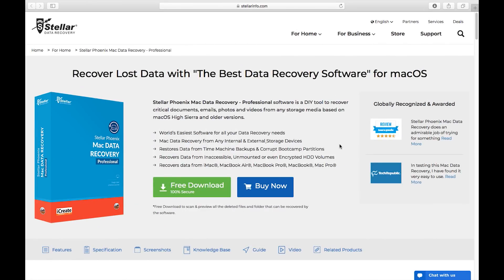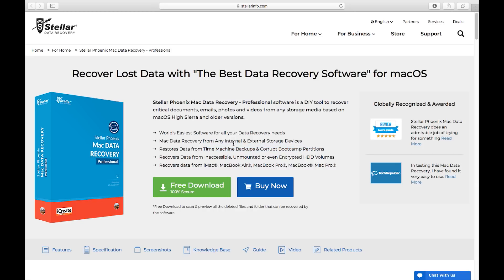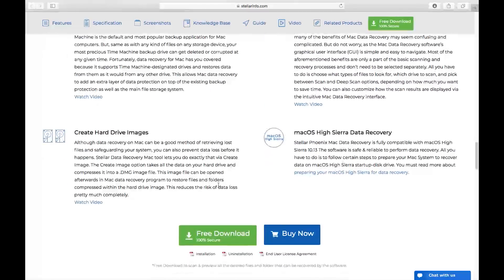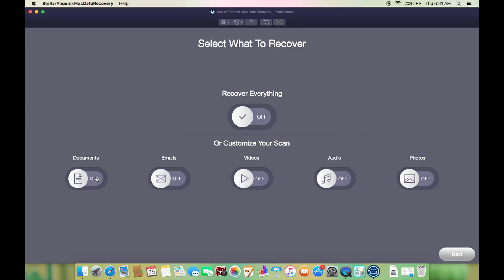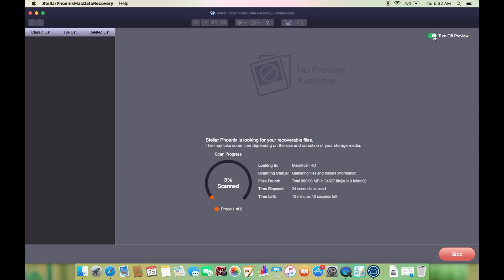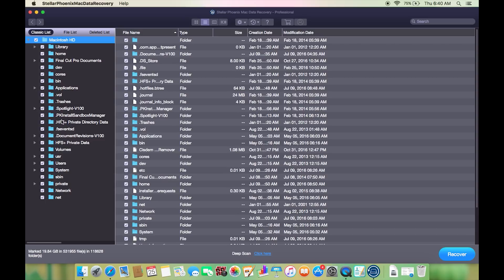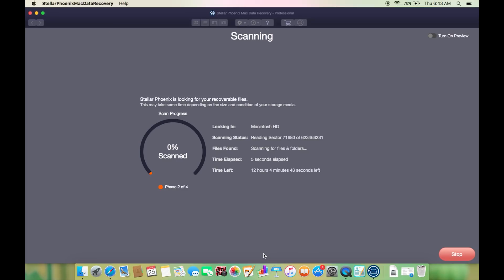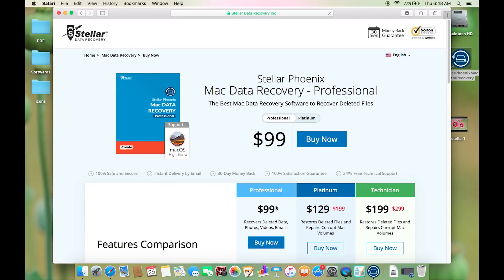You Can Recover Deleted Photos & Files with This Software! (Stellar Phoenix Mac Data Recovery)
Accidentally deleted a file? Hard disc crashed? File structure is corrupted? Your computer can't detect the hard drive anymore? Well, with Steller Phoenix Data Recovery software, you can recover the corrupted or deleted photos, videos, music, documents, and emails even after the drive is formatted. It's really simple to use, requires to technical knowledge.